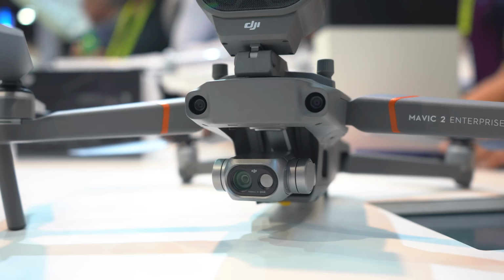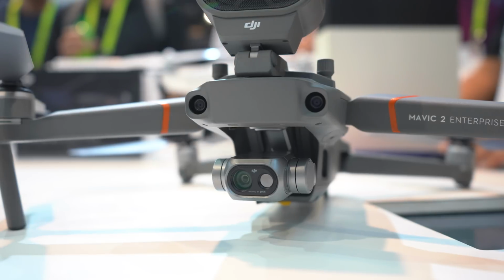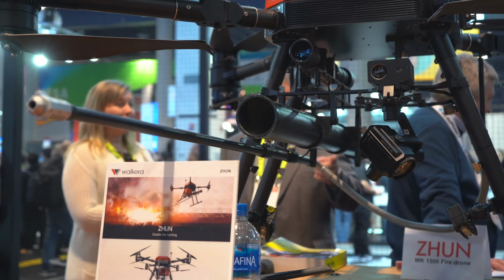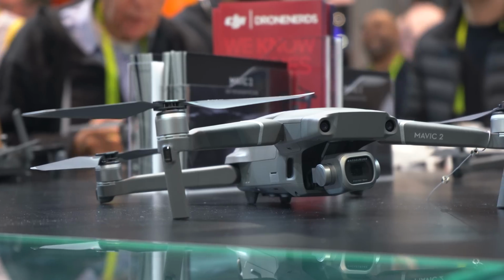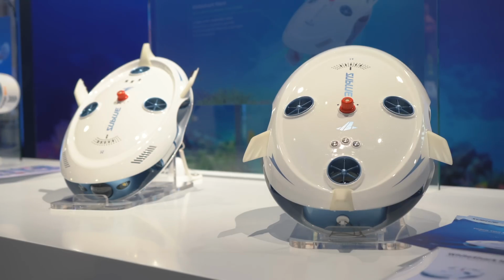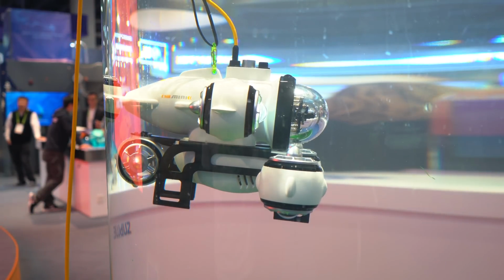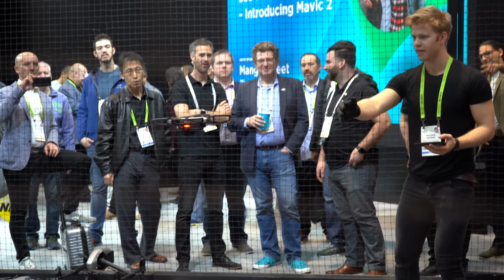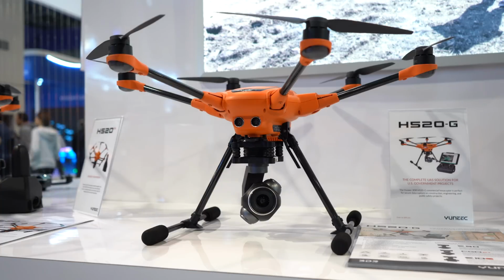The Disappointing Future of Drone Technology at CES 2019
Gear I use: